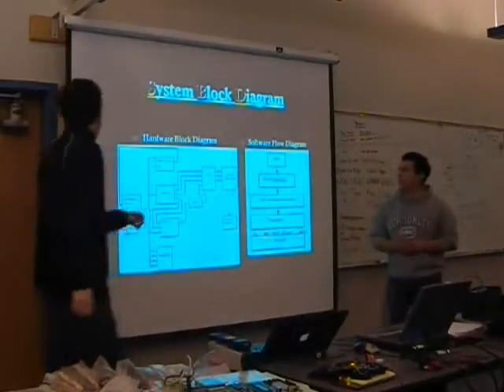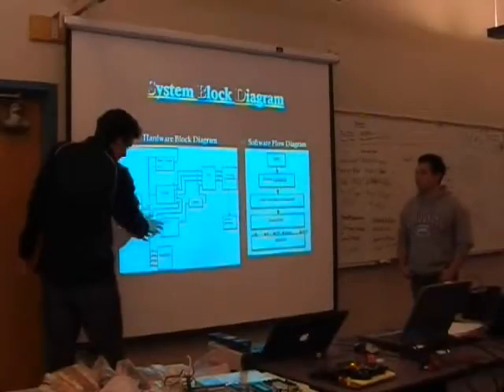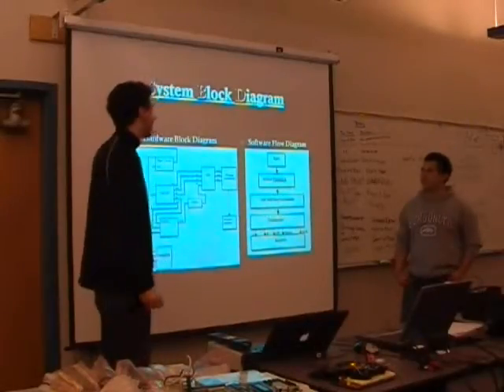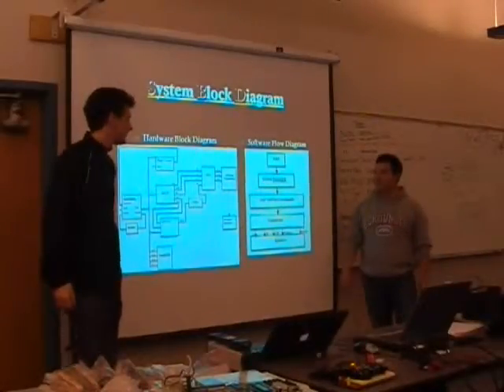Sharpshooter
Remote controlled helicopter-using existing RF interface via a joystick
Members: Ryan Fullerton, Gernaro Sanchez